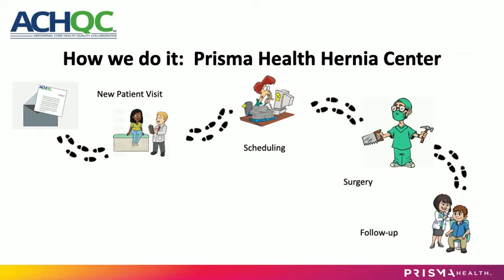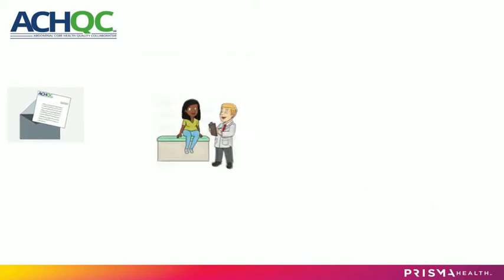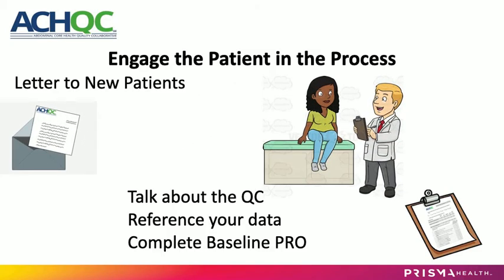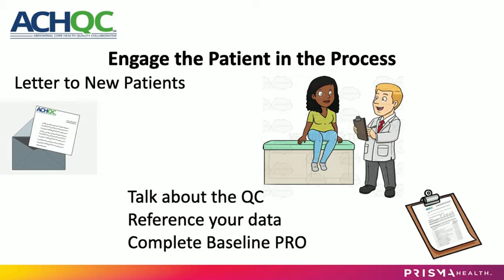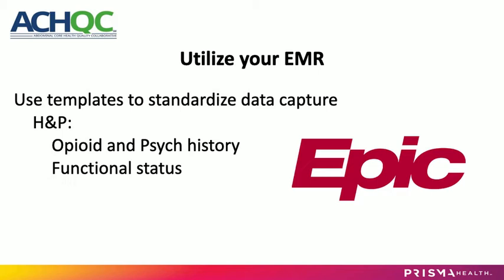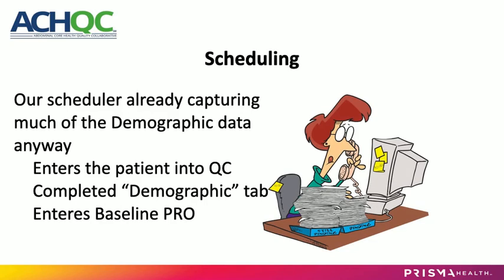Academic High Performer Data Entry - Jeremy Warren, MD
2021 ACHQC Quality Improvement Summit - Session 1
Speaker: Jeremy Warren, MD